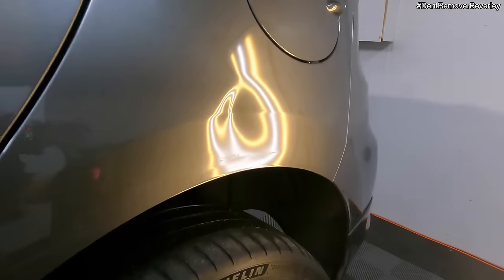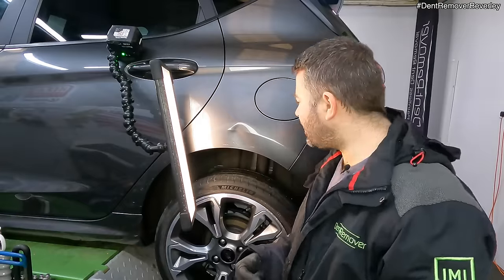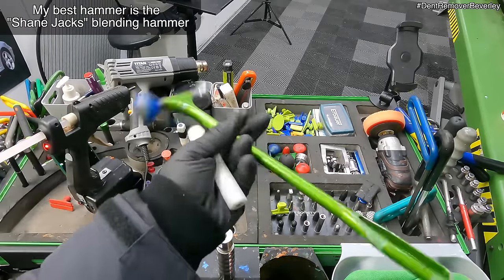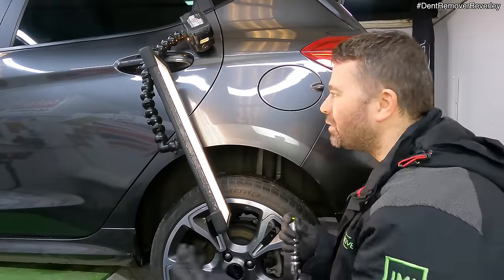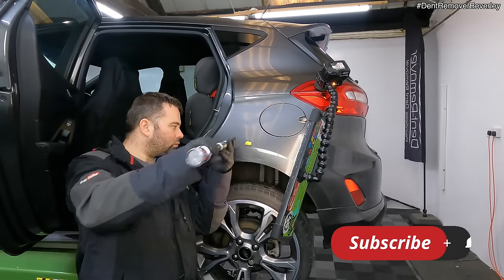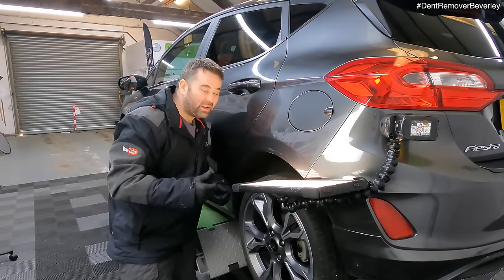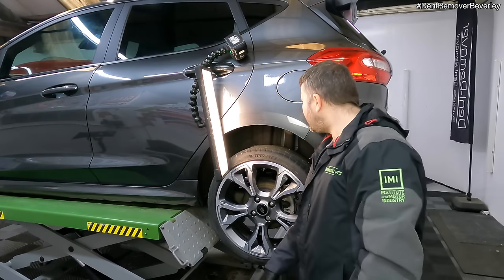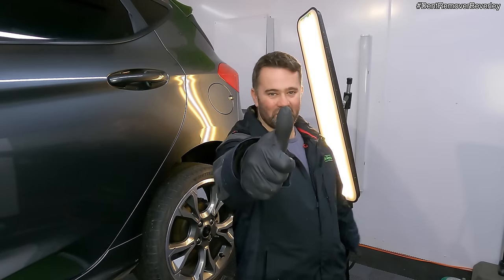HOT GLUE DENT REPAIR | STEP-BY-STEP By Dent-Remover | PDR UK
How To Repair A Dent With Hot Glue?

Watch me repair this medium sized bodyline dent with the Glue Repair System (GPR) from the estimating stage, tool choice and the way I tackle the repair from start to finish. No hiding anything I explain the procedure so that YOU can easily watch the PDR process unfold

This dent was accessible from inside if the fuel filler assembly and light where removed, but our customer opted for the GPR method as it was cost effective.

To all the viewers asking about "How much was the job" and "you are a rip off" and " id never pay that for a pdr"
The price for this repair was around £300+ and all this money doesn't just go into my pocket to buy burgers & beer with! we have a business to run and many outgoings such as wages, PAYE insurances, rent, gas and electric, tools, stock, fuel, taxes, vat etc the list of all the bills we need to pay to operate goes on and THEN hopefully... make a bit of a PROFIT at the end of it! there are techs who'd do a repair like this for 50-100 and spend it on beer. Our business isn't for everyone but we really appreciate the support from out past clients and the support from people who see the value we bring to the table
***Please note the estimate given on the video is based on the facts of the repair, this was NOT the price we charged but would be accepted and paid by the insurance if a claim was put in

I hope you can take away some information from this if your a new dent technician or really interested in the job.

If your a potential customer looking for an accountable technician then I hope you are happy with how we operate, you can see our many repairs and this will give you the peace of mind when booking your repair in. We repair many customers vehicles up and down the country, we are in Beverley and we set aside all the time in the world and look after you if you travel to us.

Paintless Dent Removal or PDR is a method of removing minor dings and dents from the vehicle bodywork without the need for filler and paintwork. This is a highly skilled process in which the dent(s) is massaged from the rear of the panel or sometimes from the front using glue pulling methods.

Car Dent Glue Pull Repairing Tools.
99% Isopropryl for removing the glue.
Circular inspection board for quality control.

We love using the Gangrene tabs from Black Plague PDR, The crease tabs are the toughest on the market that ive tried so far, especially the 38mm crease tabs!! Use "Dent-Remover" in the discount section at check out!

Chapters -
00:00 Welcome
00:10 Visual Intro
00:28 Inspect and price the damage using Mobile Tech RX
03:10 Prepare the damaged area for PDR
03:59 What PDR glue do i use?
04:30 Using HOT Glue to repair a dent
05:44 How to fix crown, Releasing tension
07:32 Straighten the arch using force
09:39 Blending work, Highs & Lows
10:50 HOT glue pulling a dent out
11:44 Secondary damage, how to repair a crease with glue
16:19 Fine tuning ripples with HOT glue
18:35 Look at the damage from the technicians POV
18:55 Polish and then the conclusion
19:33 Before & Afters of the repair
20:20 End screen

Repaired, Filmed & Edited by Martin Sadler

All Soundtracks by Epidemic Sounds
Under Licence